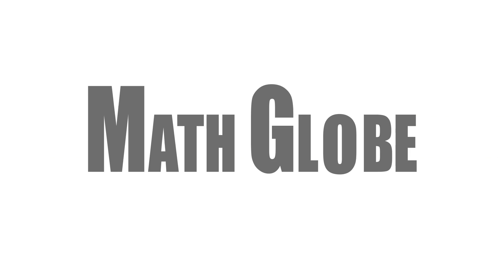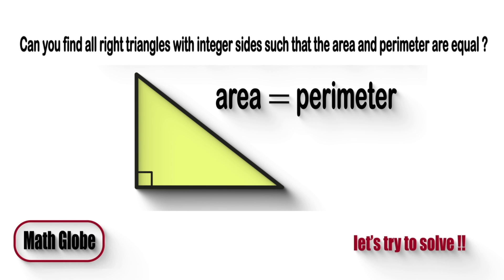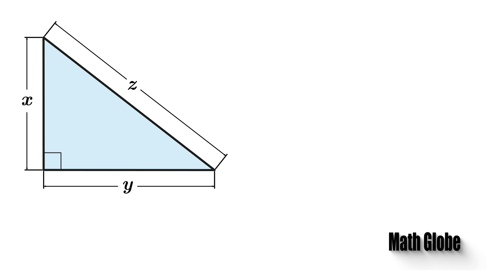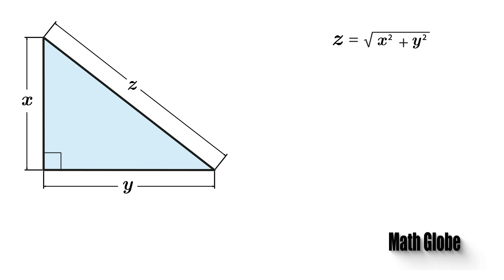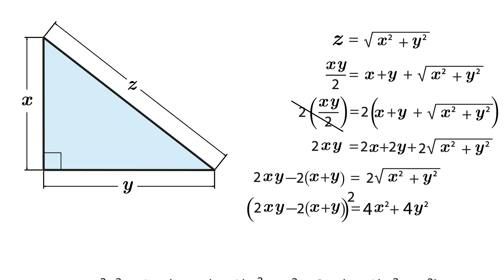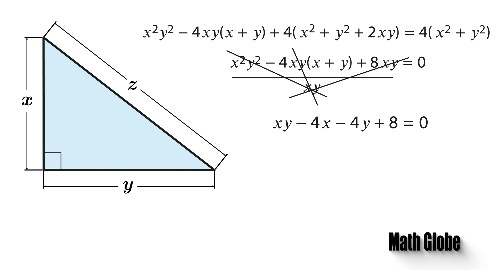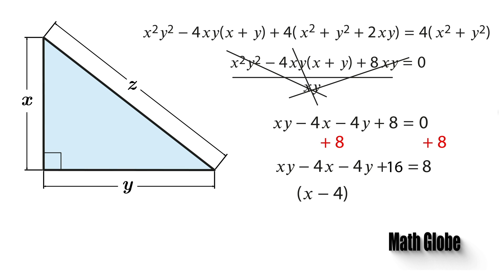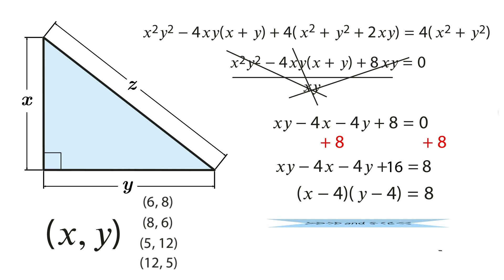Can YOU Find All Right Triangles with Integer Sides?